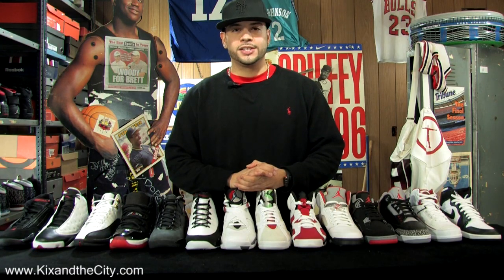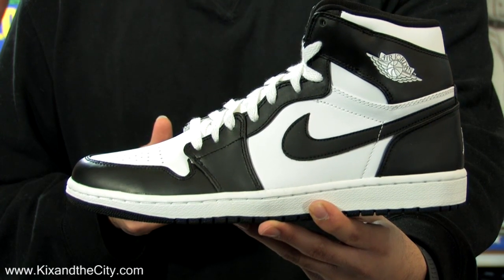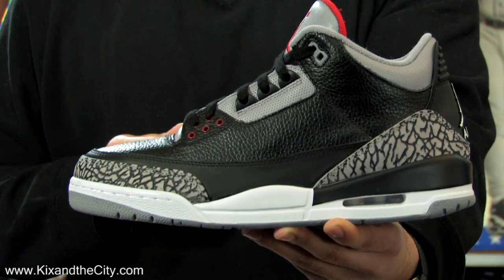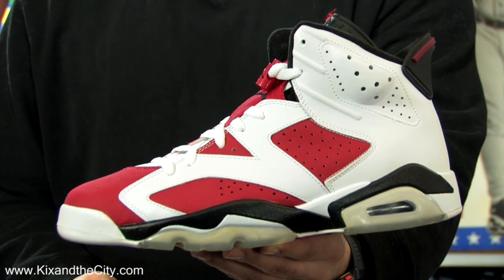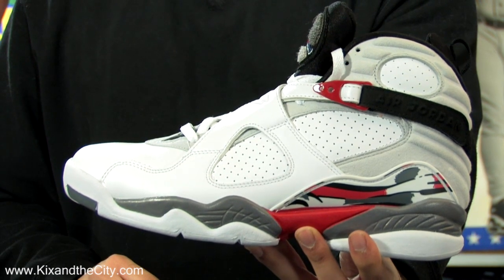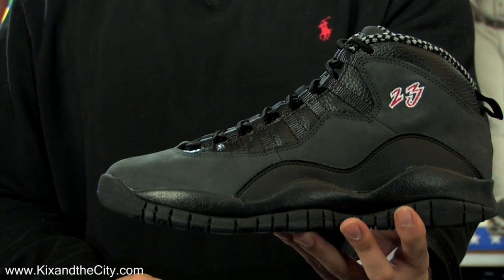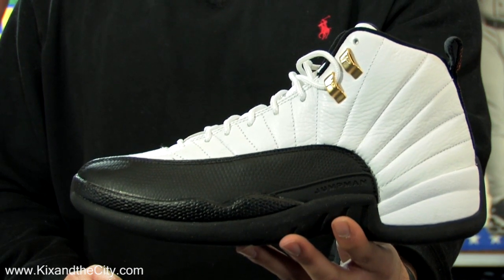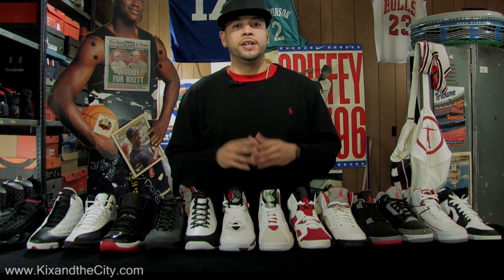KixandtheCity.com KATC StockRoom HD: January 2009 A Look Back Part 1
For this New Years episode of the KATC StockRoom, MaZe gives everyone's pockets a break and in the spirit of the new year, takes a look back at the 23rd Anniversary of the Air Jordan line. In Part 1, MaZe goes over the history of Air Jordans 1-14 while touching on Michael Jordan's career highlights in each sneaker.

Part II coming soon.